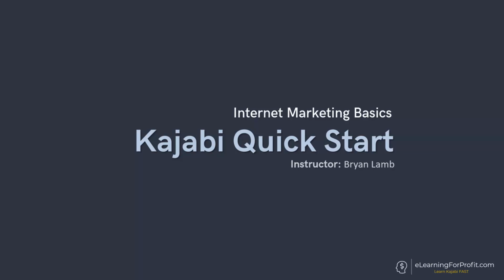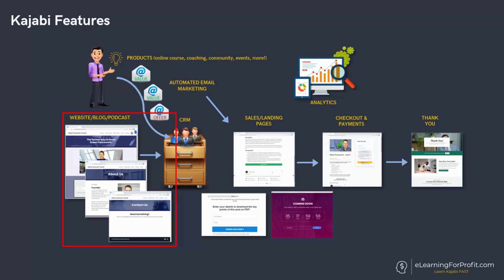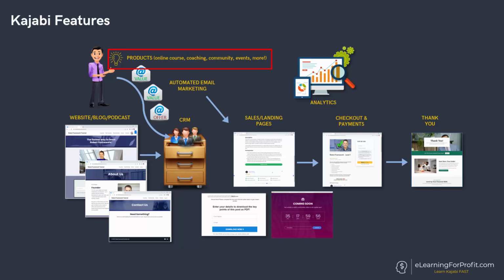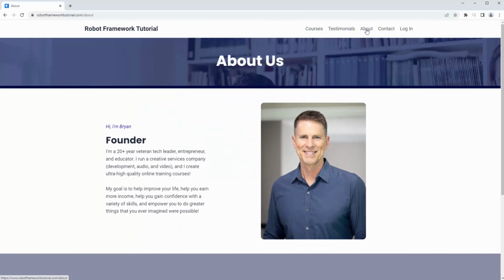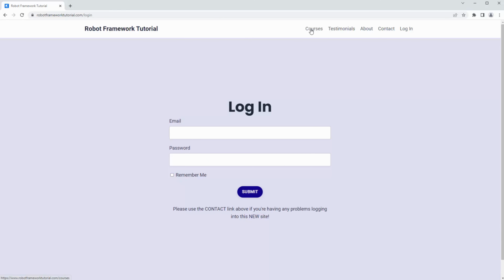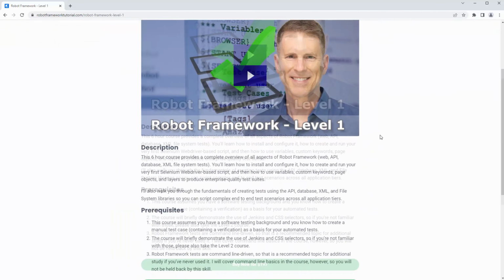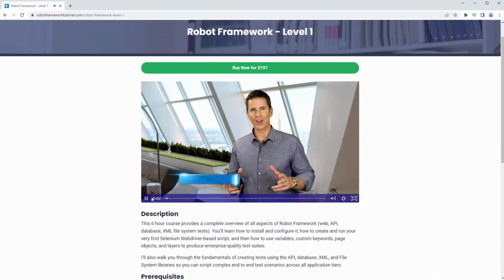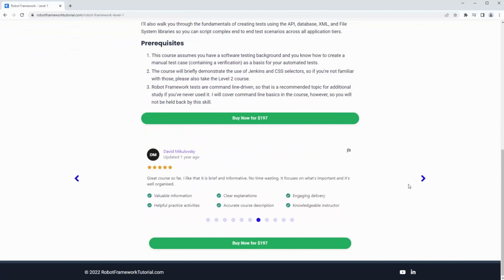Kajabi Tutorial - Overview of Kajabi Features 2022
Kajabi tutorial - Overview of Features 2022

✅ This tutorial provides an introduction to the Kajabi platform and its online course features
✅ It's an excerpt from my amazing "Kajabi Quick Start" course
for more information about how to learn Kajabi FAST!

00:00 - Start
00:16 - WHY create & sell an online course with Kajabi?
01:40 - The global marketplace that your Kajabi site can reach
04:11 - Offer your digital product to the global marketplace
04:47 - Building and marketing to your Kajabi LIST
05:54 - Kajabi features overview 2022
07:04 - Examples of Kajabi-based websites
09:03 - Get an extended 30 FREE TRIAL of Kajabi!